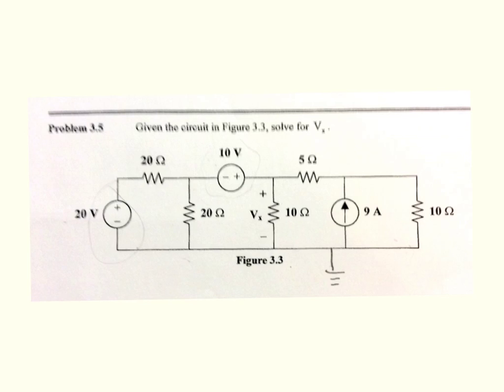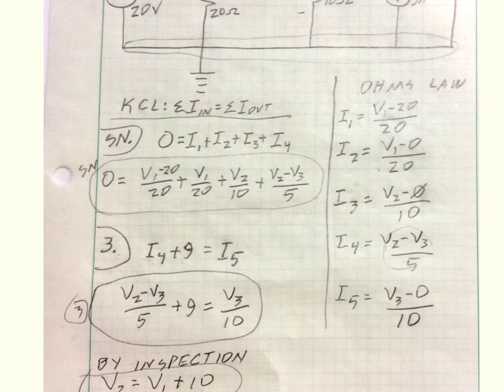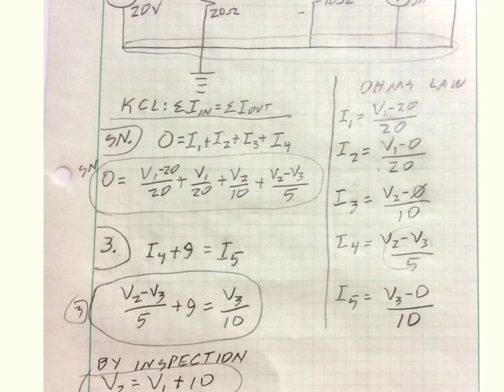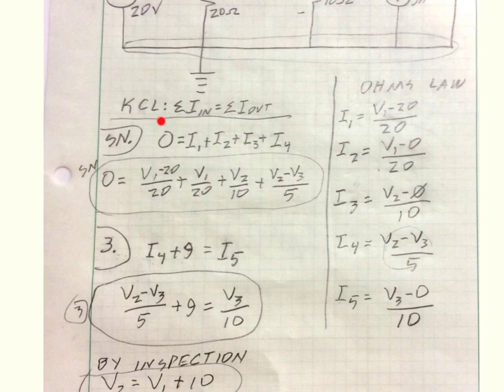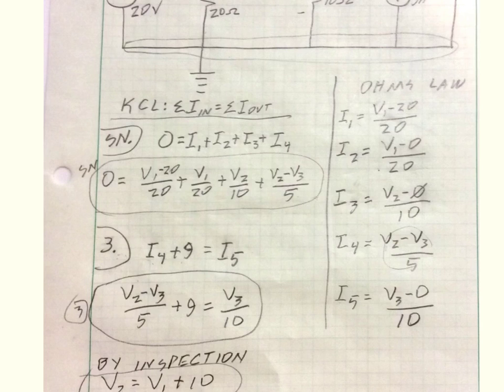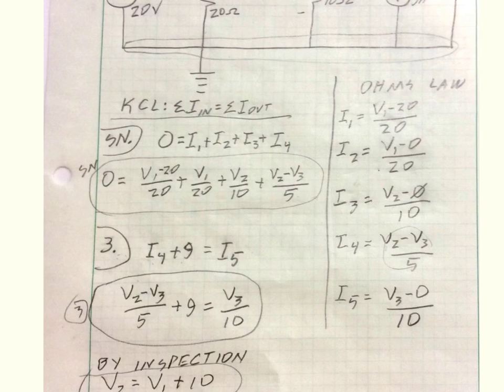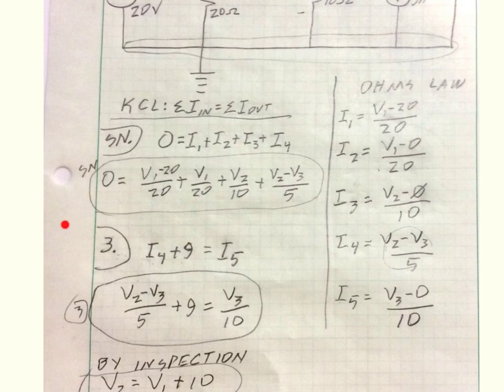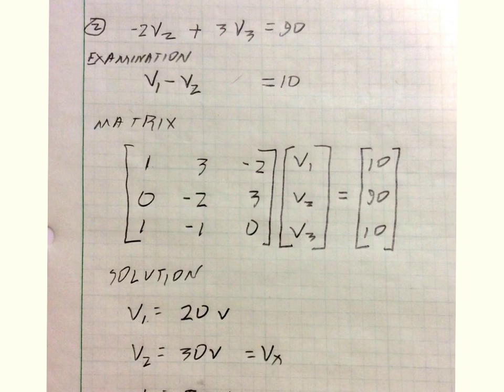nodal analysis 2